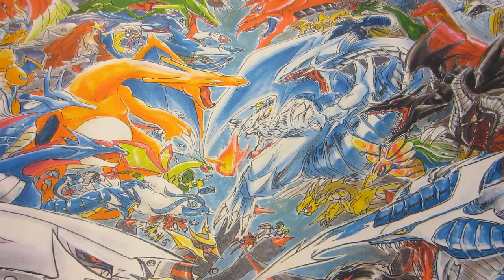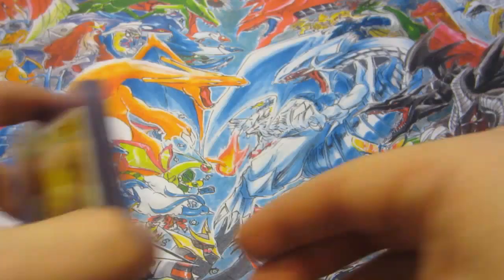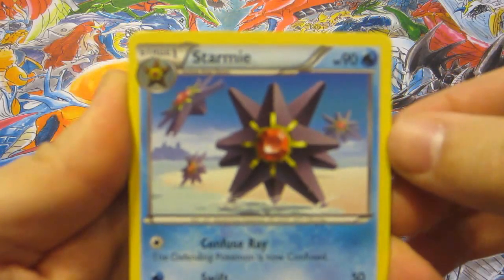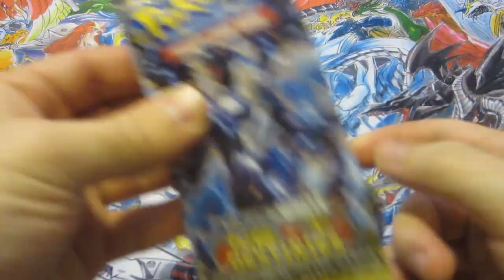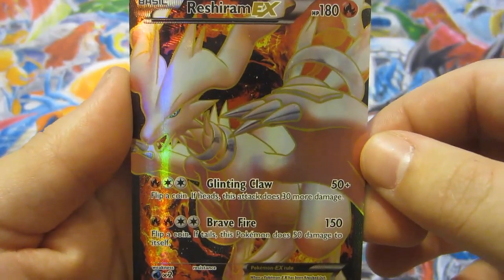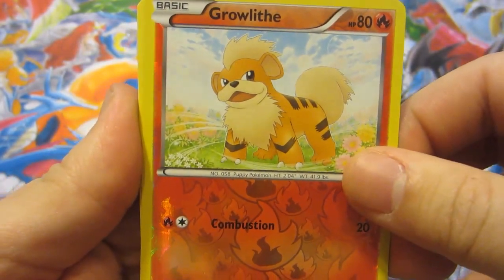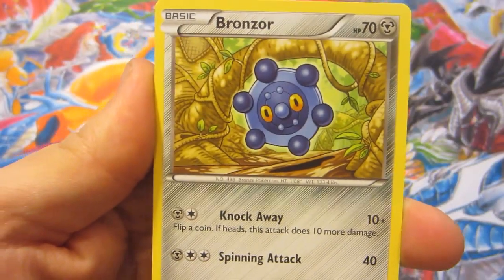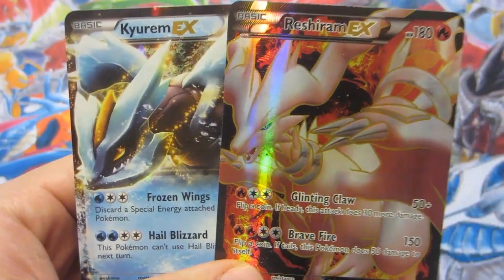Shiny Hunting in Pokemon Booster Packs Episode 1: Next Destinies